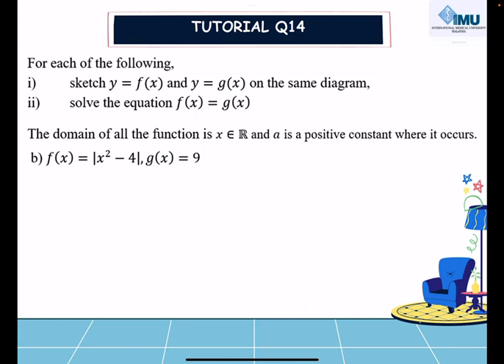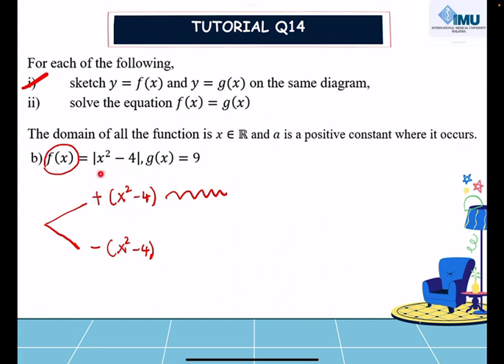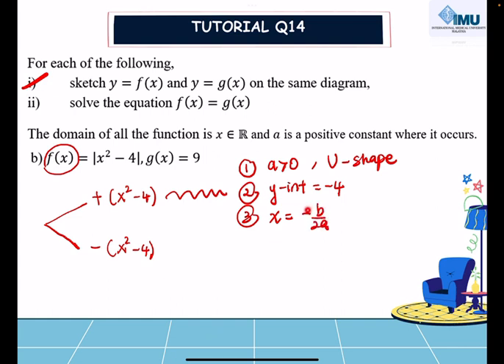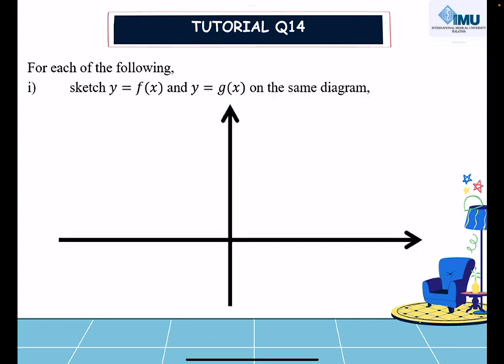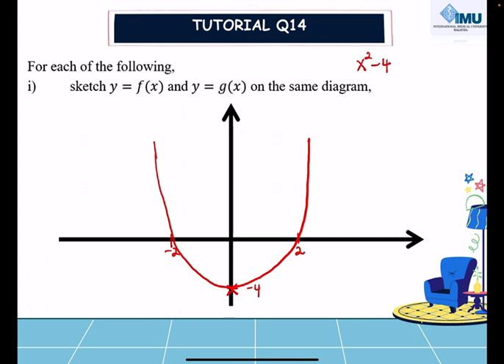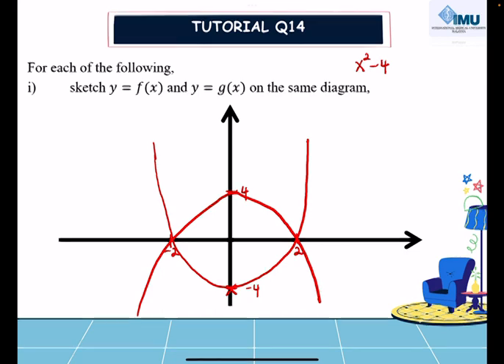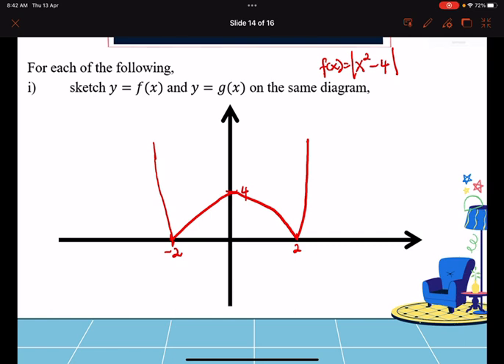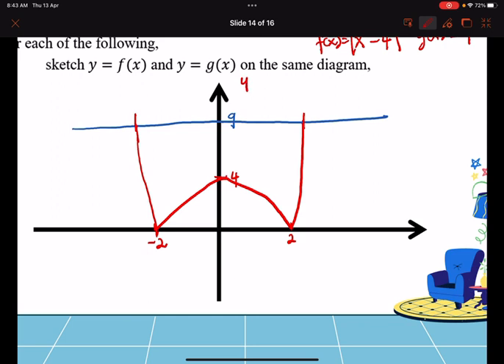Function Tutorial Q14 Part B(i)